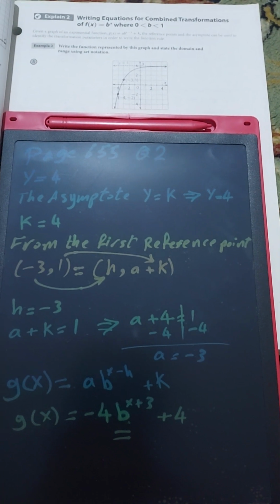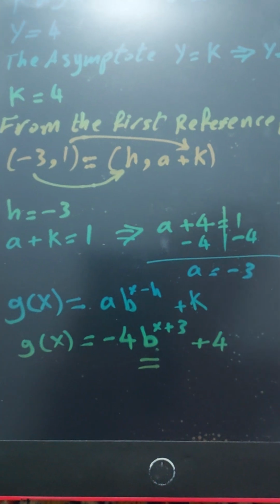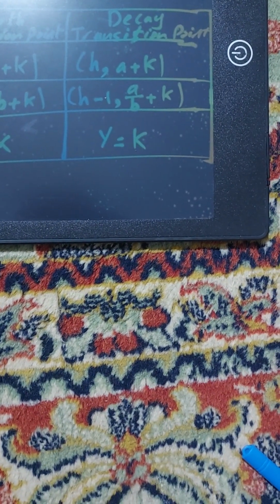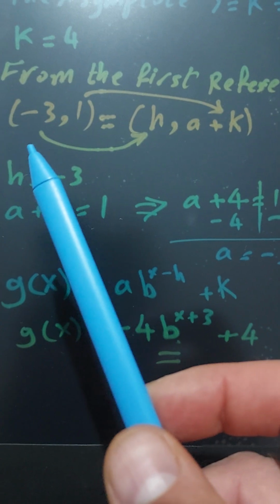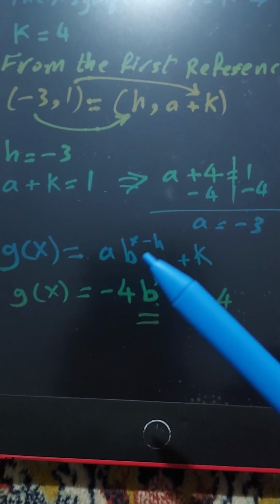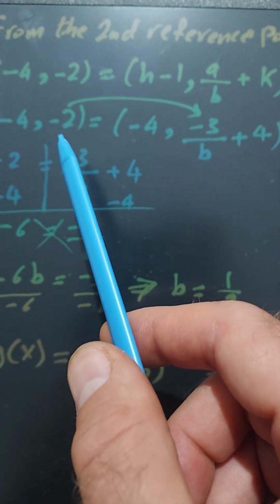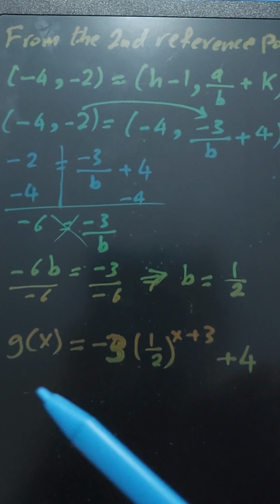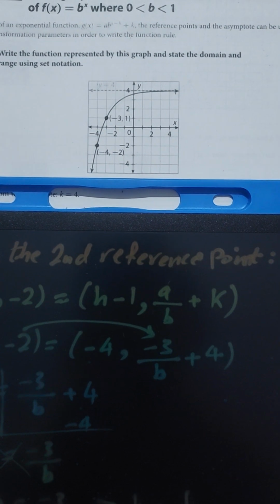Writing the Function for Combined Transformation from graph for Exponential Decay Function algebra​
Writing the Function for Combined Transformation from a given graph for Exponential Decay Function